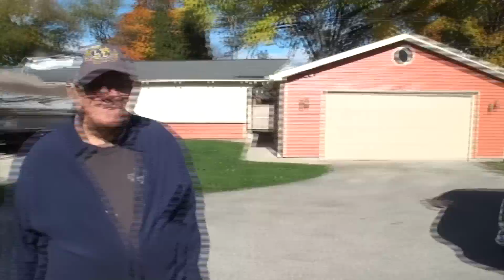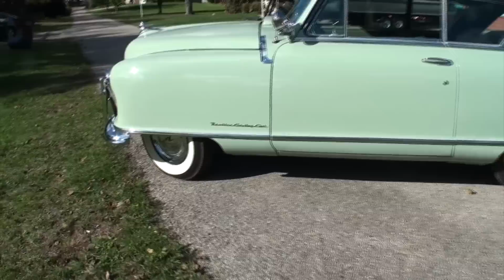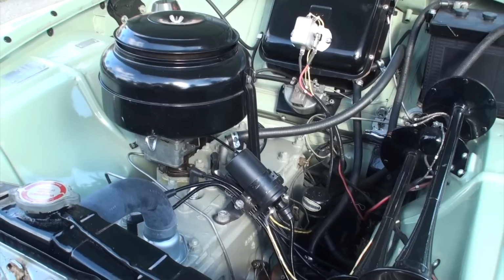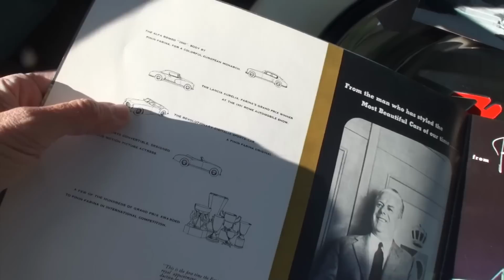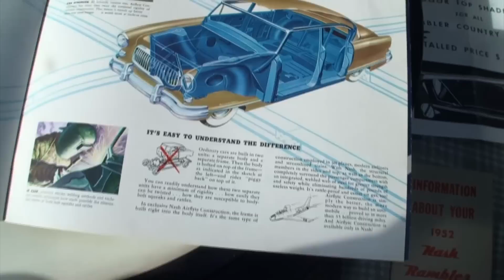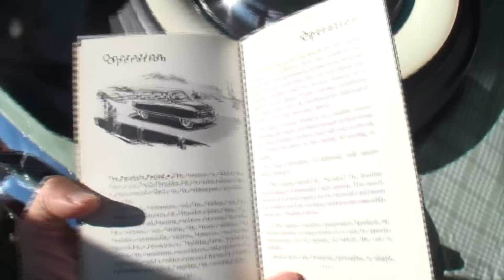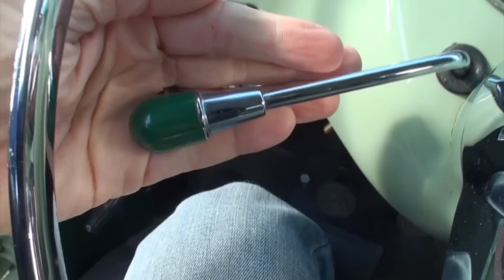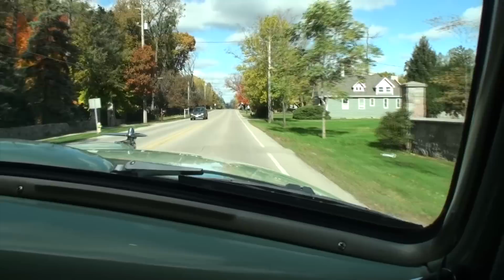1952 Nash Rambler Country Club Hardtop in Green & Ride on My Car Story with Lou Costabile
On "My Car Story" we're in Lake Geneva WI on 11-2-21.

We're looking at a 1952 Nash Rambler Country Club Hardtop in Forest & Willow Green Paint.  The car comes with the factory straight 6 cylinder engine.

The car's Owner is Dennis Roxworthy.  Dennis’s had this car since 2011.  He shares he likes this one because it’s very rare.  This one looks “showroom” new.